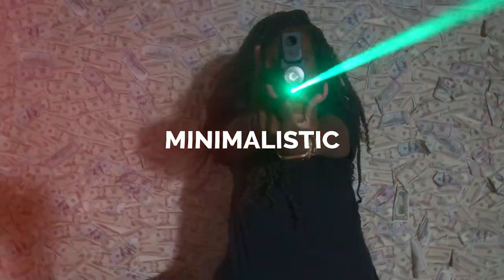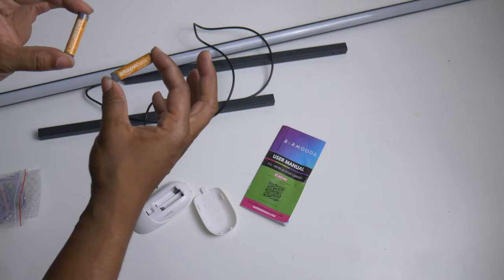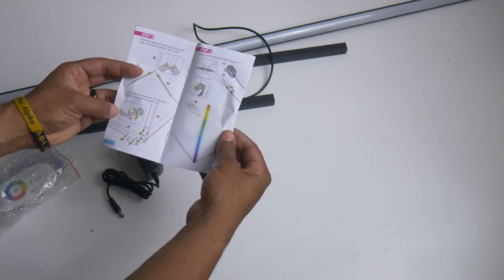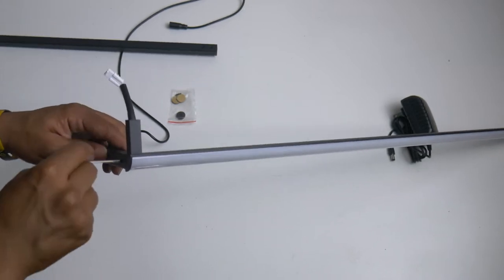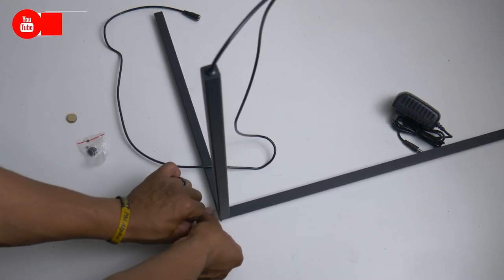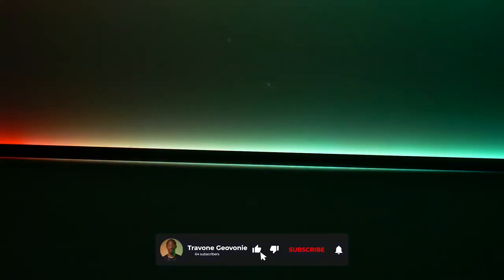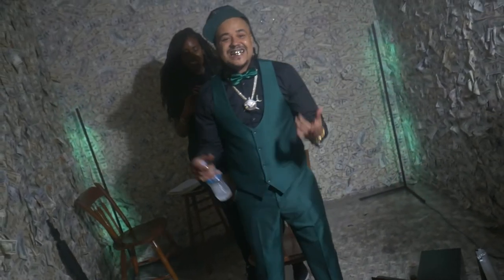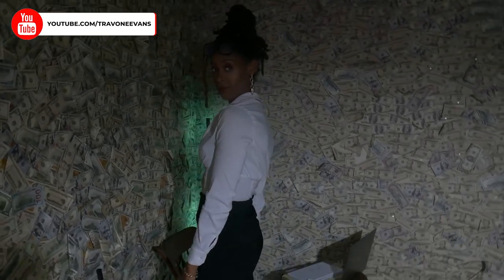BERMOODA RGB Floor Lamp Review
This is my review for the BERMOODA RGB Corner Floor Lamps.

I've also included how they look in my stream/zoom background as well as a practical use on set for a music video I shot for AeRiel Capo. make sure you check out his channel at the link below.

If you enjoy the video leave a like and subscribe or if you have any questions or comments feel free to comment below and I will get back to you as soon as possible.